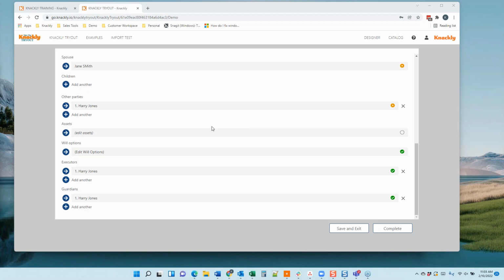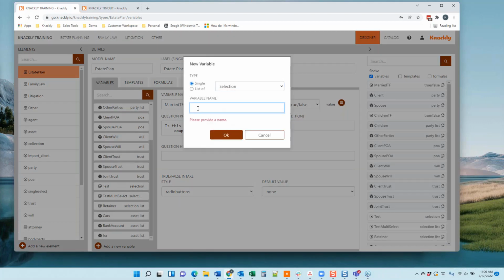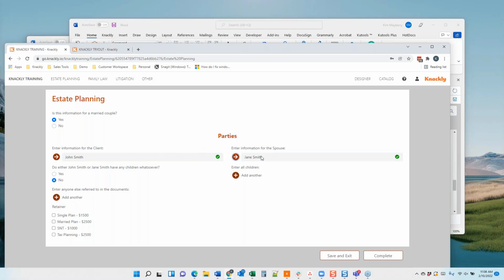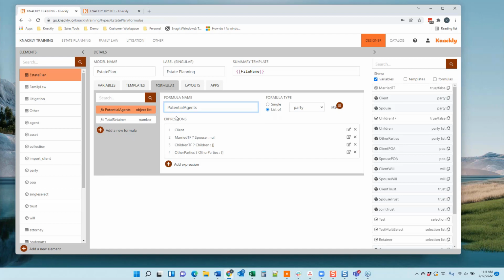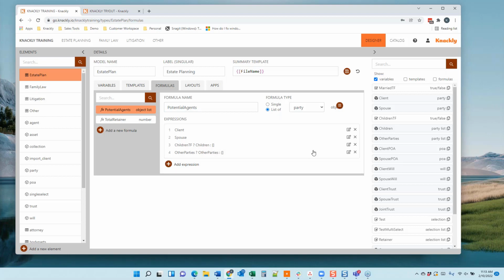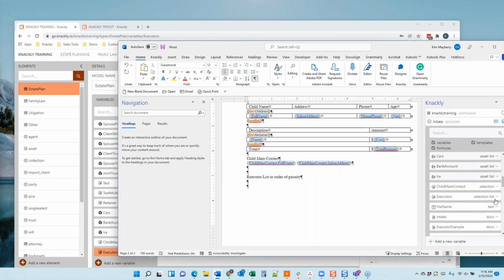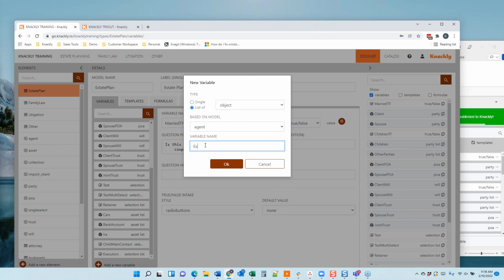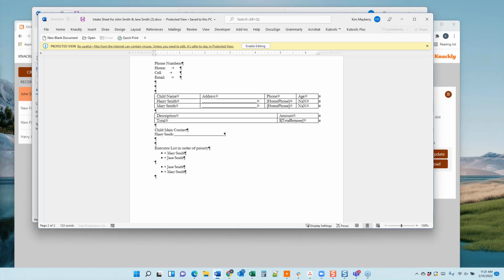Knackly Q & A - Using Selections With Existing User Data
In this video we cover how to use party data within a selection variable.  For example, pull a list of people entered to be used in a particular role.